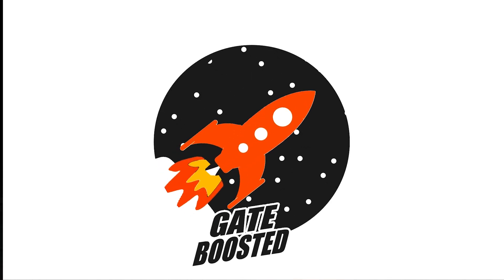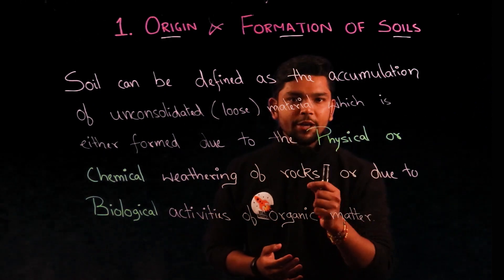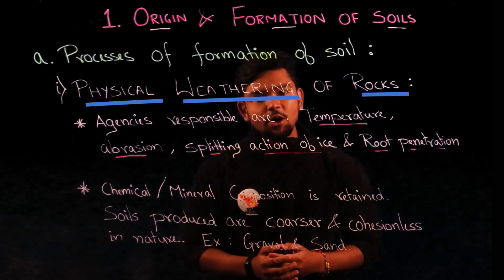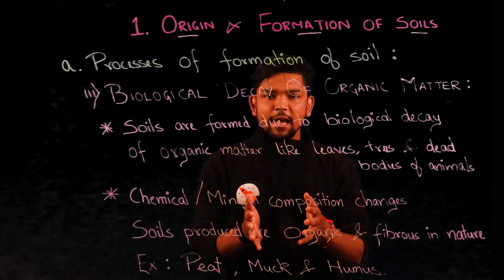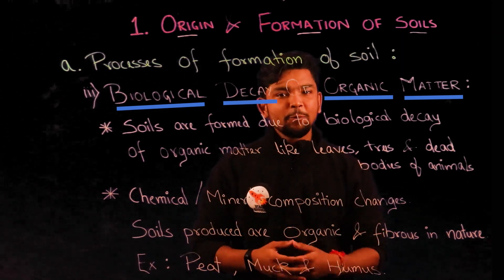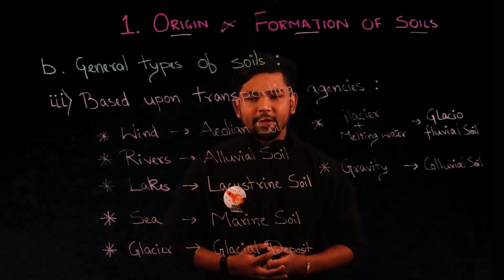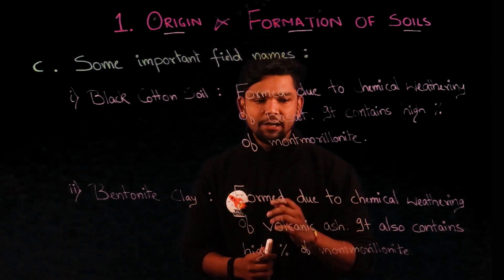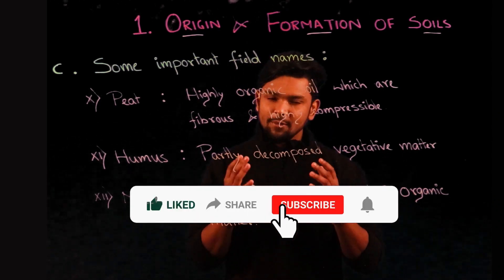Origin and Formation of Soil | Soil Mechanics | GATE, ESE, SSCJE, RRBJE, State Services, PSU's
Hello & Welcome to the Gate Boosted. Your One Stop Solution to all your Competitive Examinations like GATE, ESE, SSCJE, RRBJE, State Services, PSUs etc.
About this video:
In this video , we cover the first chapter of our Soil Mechanics. Gate Boosted presents an all in one course for various competitive examinations for the first time in youtube.
Timestamp :
0:00 Intro
1:45 Processes of Formation of Soil
2:15 Physical Weathering of Rocks
4:16 Chemical Weathering of Rocks
6:04 Biological Decay of Organic Matter
6:58 Geological Cycle
7:43 Classification Based Upon Origin
8:41 Classification Based Upon Size
9:50 Classification Based Upon Transporting Agencies
11:05 Some Important Field Names of Soils
13:59 Conclusion

PDF NOTES LINK : Will be made available soon.

FREE-Lance IT Services , PH No. 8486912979

PEN USED IN THIS VIDEO

BOOK LINKS:
1.Basic and Applied Soil Mechanics by Gopal Ranjan & ASR Rao
2.Soil Mechanics and Foundation Engineering by Dr. K.R. Arora
3.Soil Mechanics And Foundations by Dr. B.C. Punmia , Er. Ashok Jain & Dr. Arun Jain